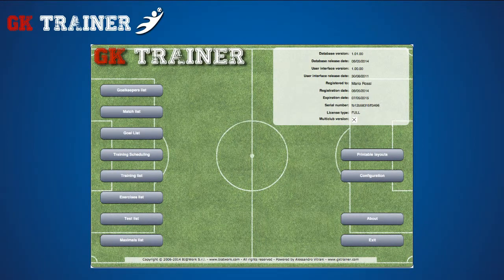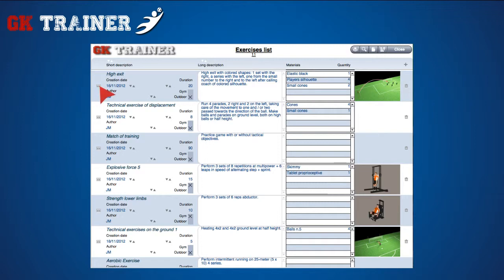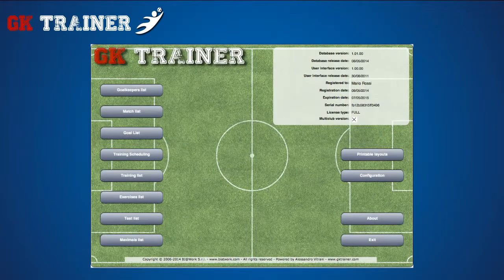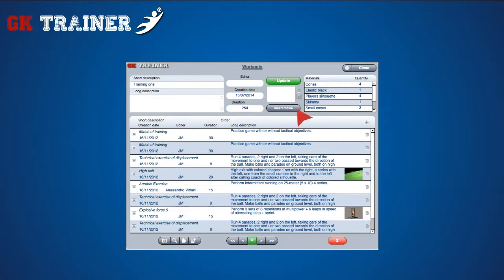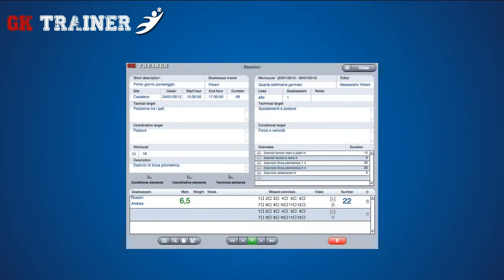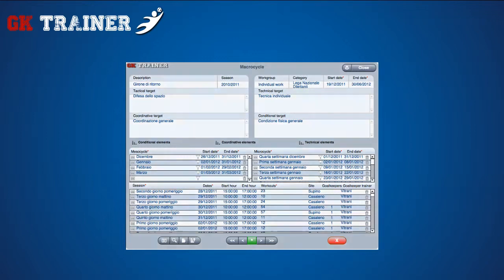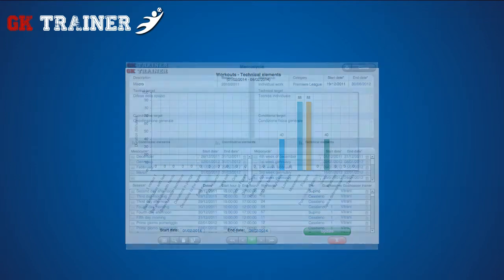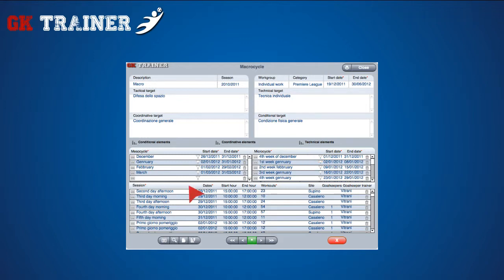EN05 GKTrainer - Trainings Management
The programming of the goalkeeper' trainings consists of defining the exercises to be performed in each training session and of organizing them in weekly cycles (microcycles), monthly cycles (mesocycles) and seasonal cycles (macrocycles).

Exercises and workouts are the basic elements for creating the single daily session of training cycles , followed byweekly, monthly or seasonal cycle.